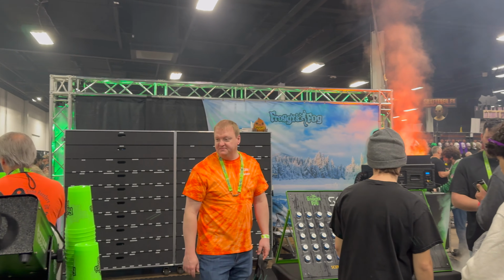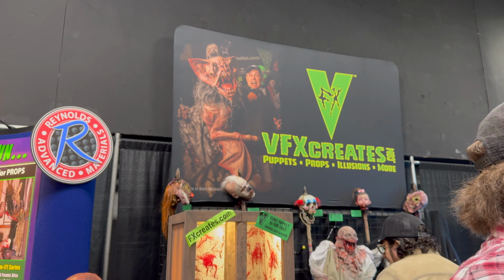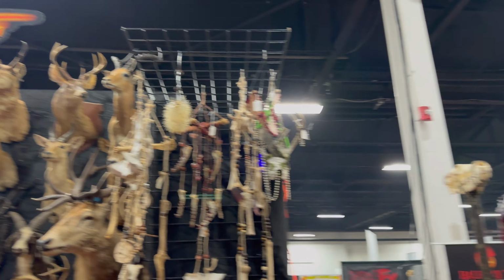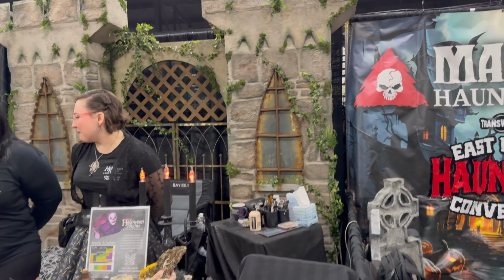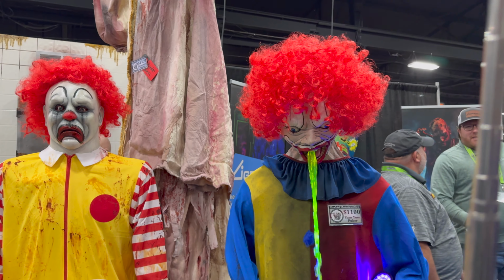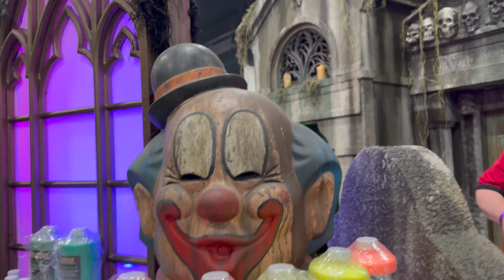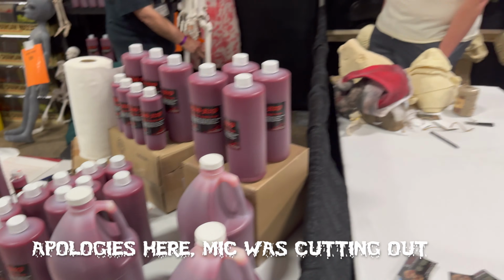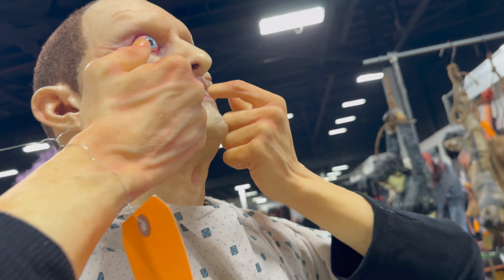East Coast Haunters Convention 2024 - Full Show Walkthrough | Haunts, Props, Builds, and More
This is my video showing all of the footage I took at the East Coast Convention for the 2024 season!

Thumbnail by ​⁠​⁠@aidank2004

Halloween is 24/7 on Halloween Haunter 🎃